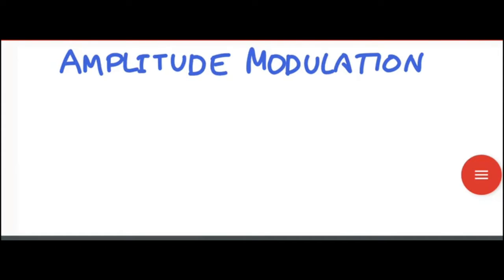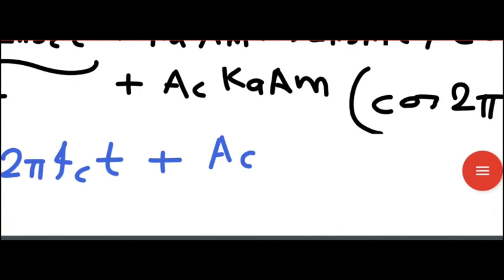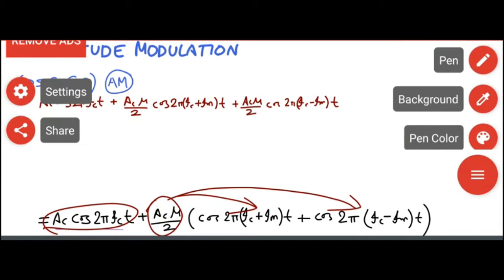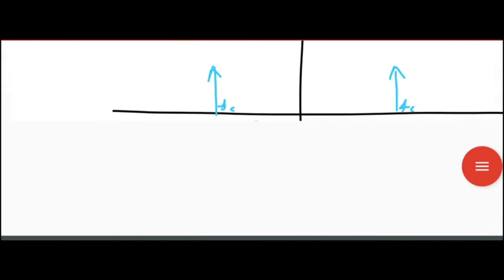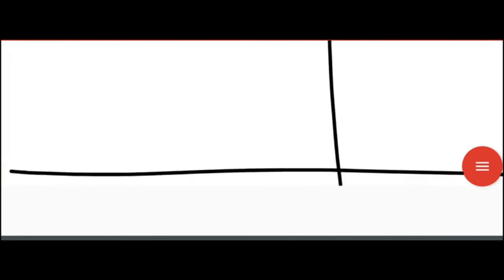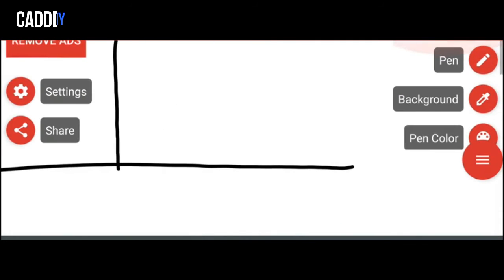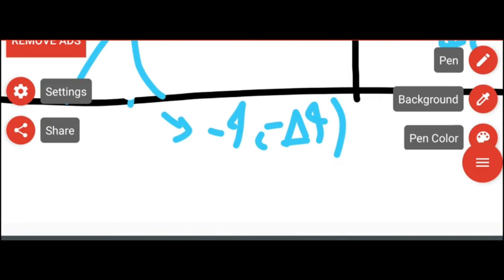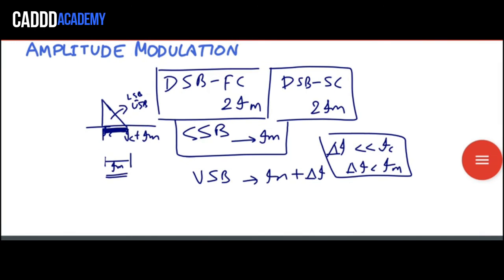Amplitude Modulation | Derivation & Spectrum plotting - Part 1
Amplitude Modulation - Lecture contains all the types which are included in Amplitude Modulation. Explanation for derivation and spectrum plotting for Double Side Band - Full Carrier, Double Side Band - Suppressed Carrier, Single Side Band and Vestigial Side band. Bandwidth concept for all types are also explained in the lecture.

Thankyou for your visit.